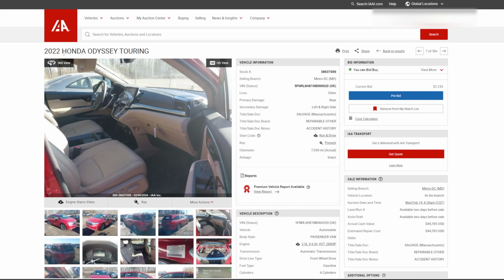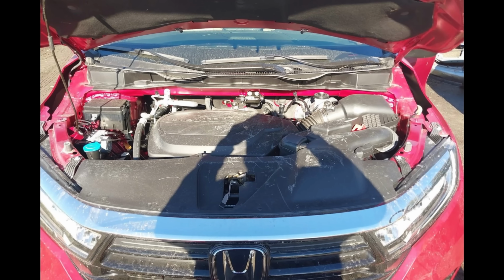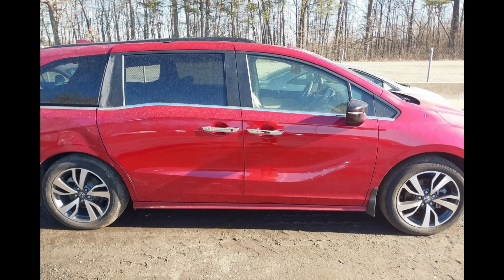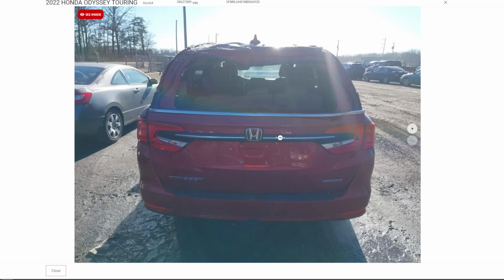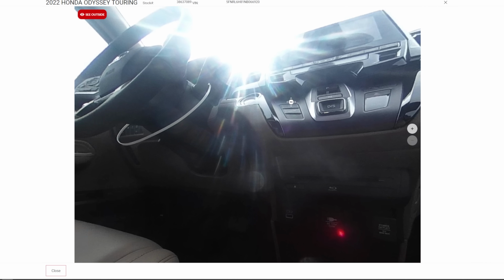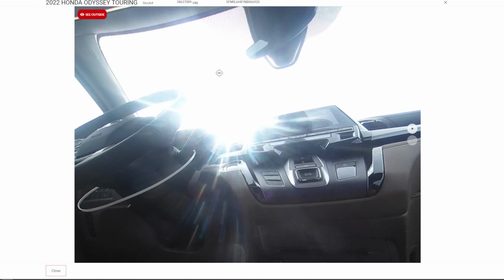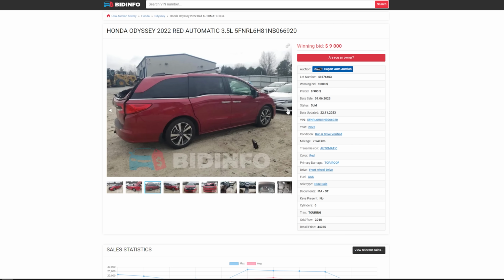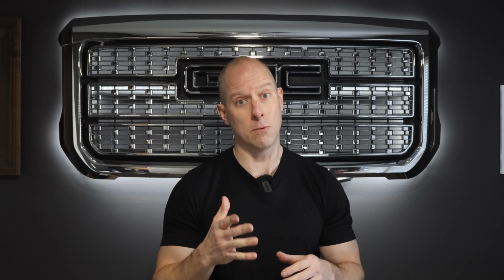They put minimal effort into doctoring up this almost new Honda Odyssey for auction.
Day two of daily doctored up auction cars is here with this almost new 2022 Honda Odyssey Touring had a tree bop it on the head.  Even though the miles are low, it is nothing more than a parts car.  They didn't put much effort into covering this one up, even they decided it was too far gone.

5FNRL6H81NB066920

My website if you want to purchase a car or parts

Amazon store